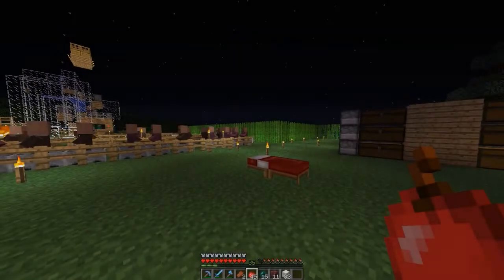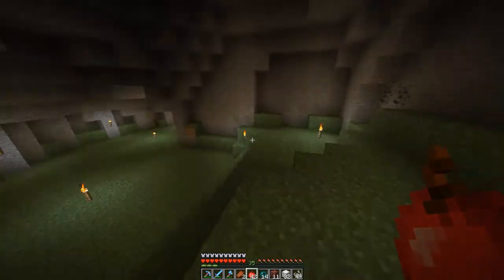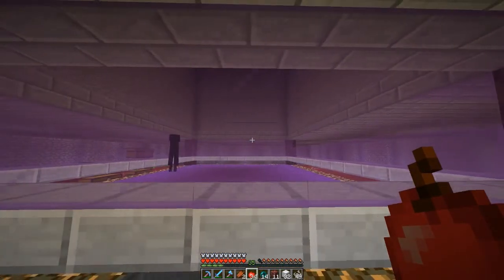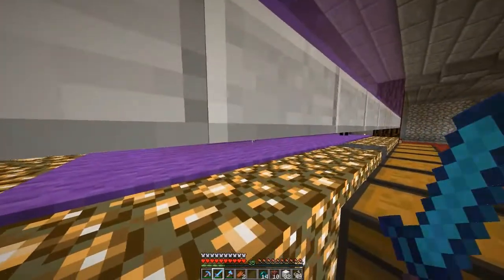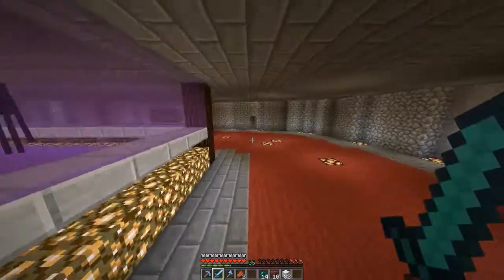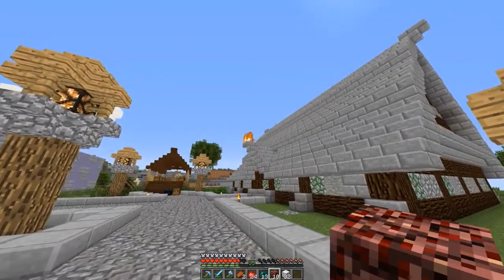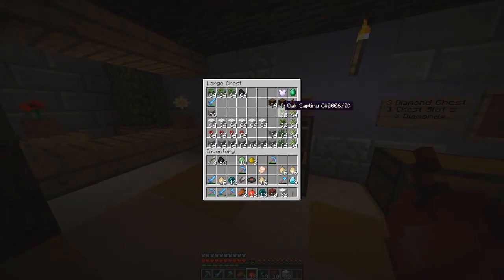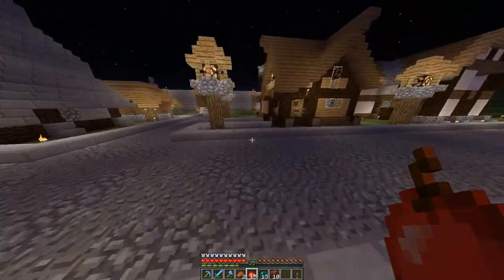Minecraft: Eternity SMP - S1E22 - IRON, GLOWSTONE, REDSTONE & MORE!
►►►Information◄ ◄ ◄
Welcome back to another episode of Eternity! It's been a while ;)

Eternity SMP is hosted by BeastNode!

♦ Skype - RunicTitan (Adding you if you type a valid reason for me to do so)
Music is all supplied by ..